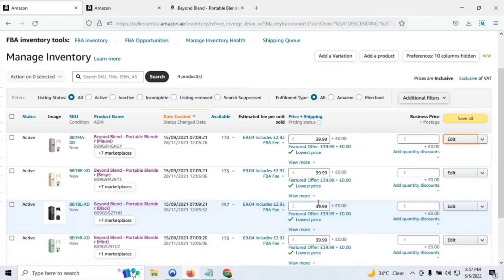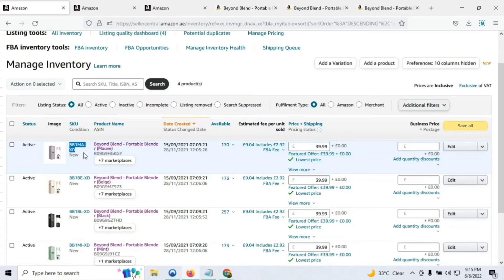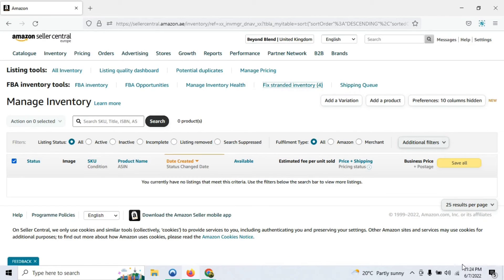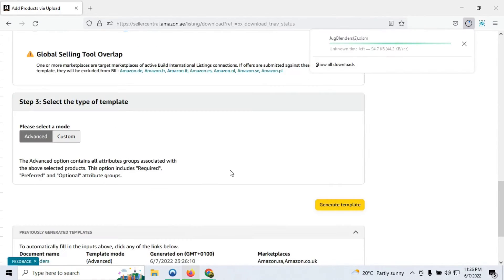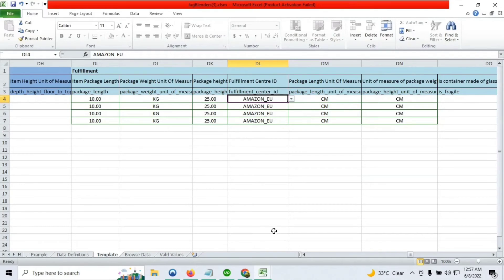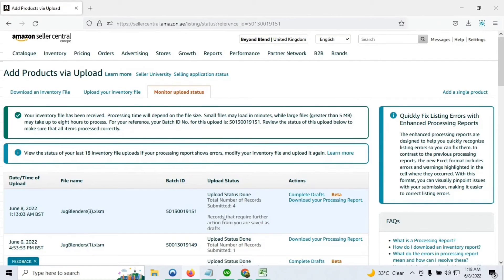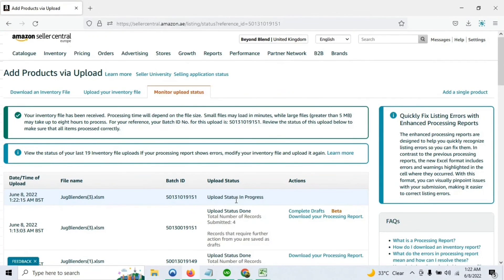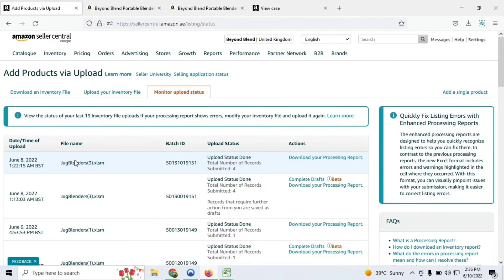How to fix Stuck Product detail page on Amazon in 2023 - Practical Demonstration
How to fix Product detail page on Amazon in 2023 - Practical Demonstration

This video covers the practical demonstration on how to fix product detail page which is not updating on amazon either from amazon seller central directly nor by flat file. A complete case study is covered on how to fix every section and important steps such as deleting product detail page etc is covered in the video. This video also covers how to check flat file processing report and fix flat file as per the guidelines

The tutorial will walk you through the process step-by-step, so you can quickly and easily get your page back up and running. We’ll cover the best practices for troubleshooting page issues, as well as some tips to help you prevent future problems.

By the end of this tutorial, you will have a better understanding of how to troubleshoot and fix a stuck product detail page on Amazon. So, grab your laptop and let’s get started! This is essential knowledge for any Amazon seller, so make sure to watch the entire video and take notes